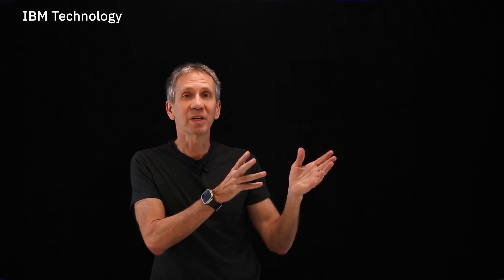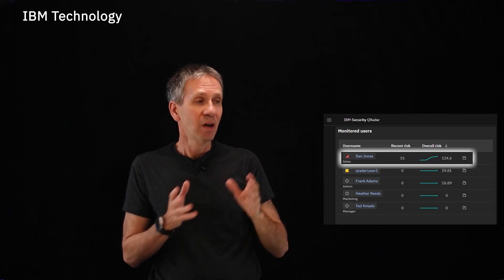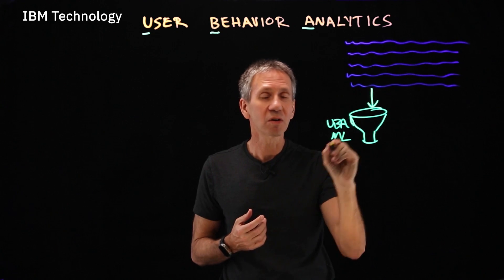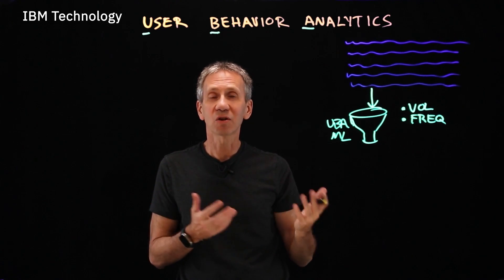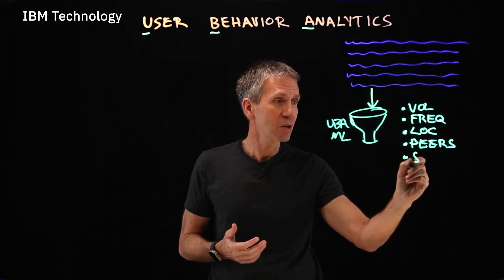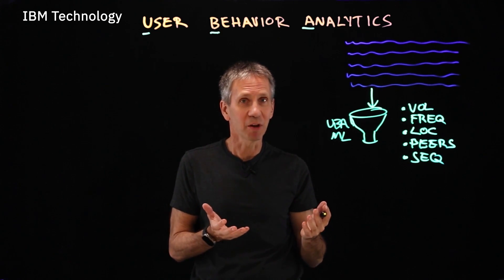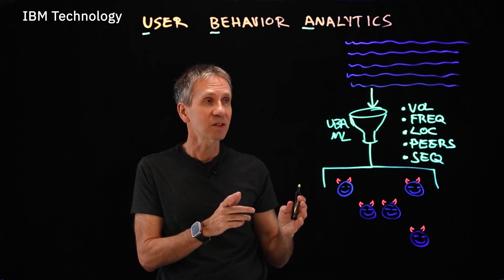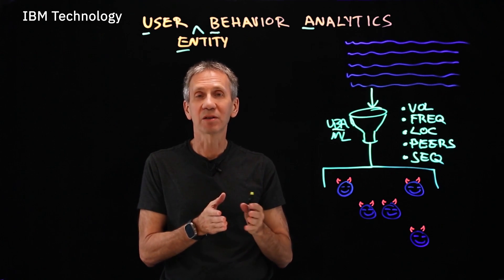User Behavior Analytics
Security starts with your organization, but what if your company has 100, 1000, or even 100,000 users? Identifying suspicious user activity simply can’t be done manually; you need a strategy for finding the “bad guys” who may be undermining your organization from within. In this video, Jeff “The Security Guy” explains how analyzing user (and entity) behaviors with UBA/UEBA tools can help cut through the haze and identify potential threats to your IT security.